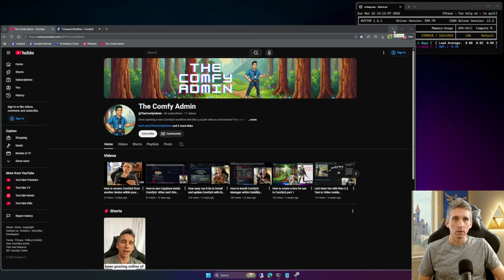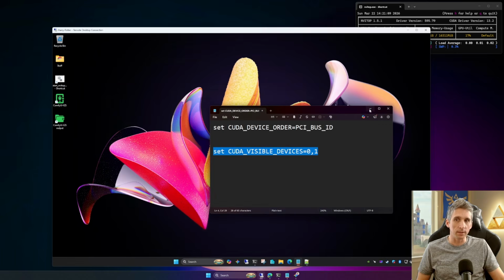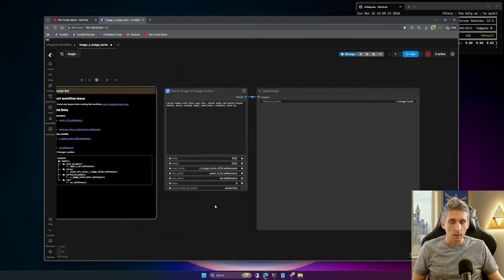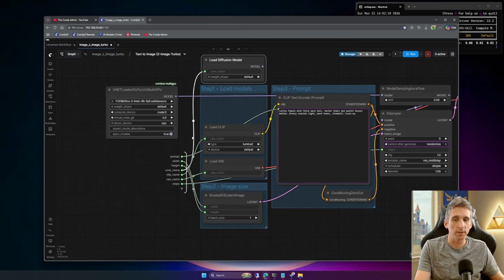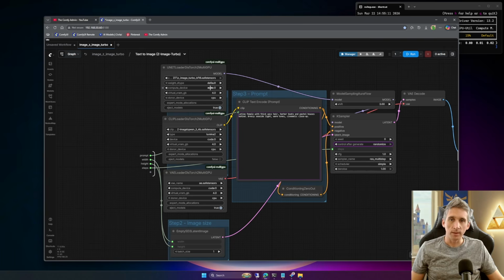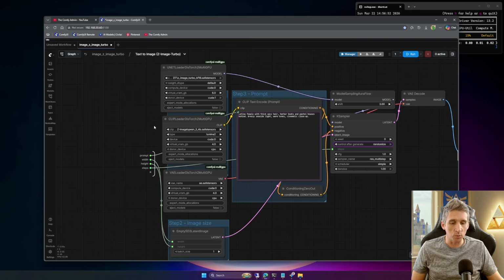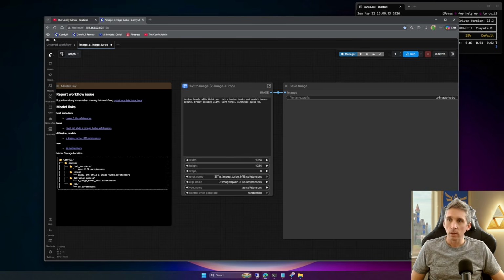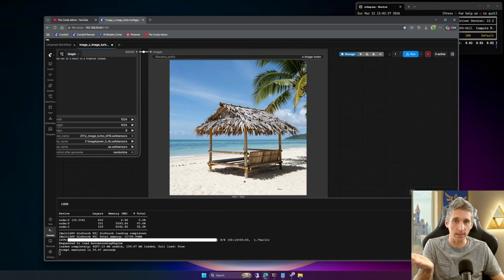How to use multiple gpu inside ComfyUI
Frustrated that your new installation of ComfyUI isn't detecting your 2nd or 3rd gpu so you can take advantage of the additional VRAM? Don't feel alone; we've all been there. I made this video to explain exactly what to do on ANY workflow to allow ComfyUI to not only acknowledge your 2nd GPU but let you actually use it with your primary GPU.